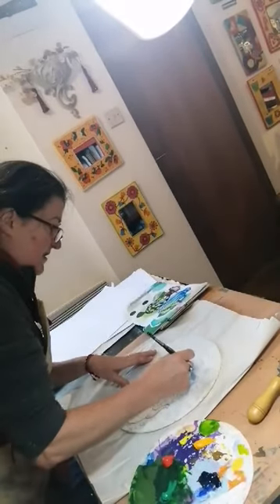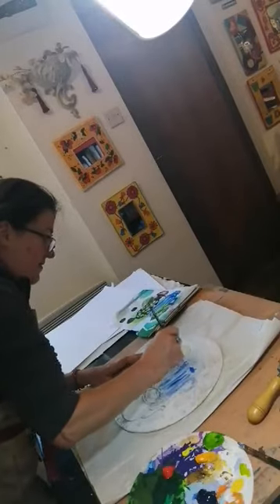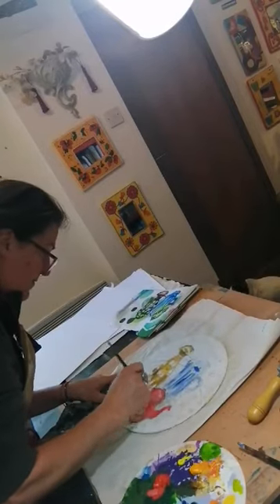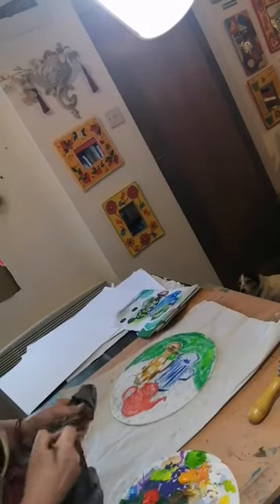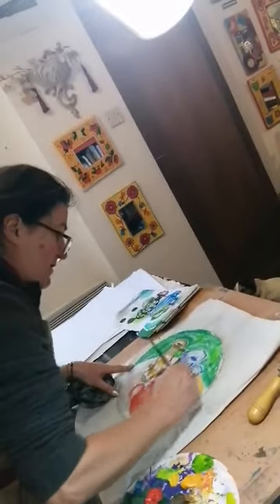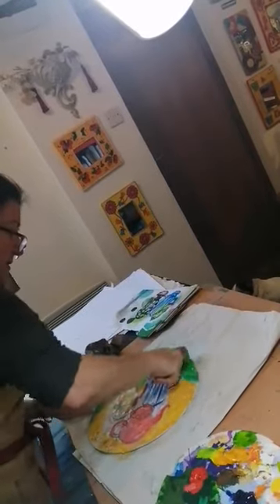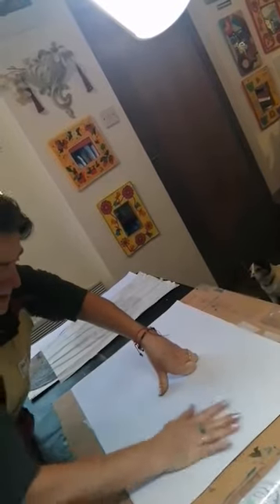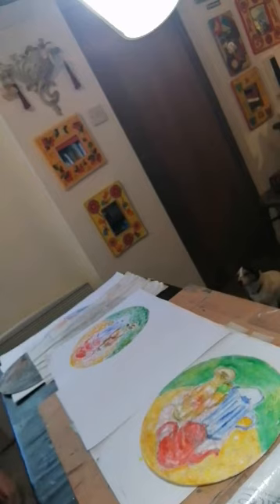Share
Recycle a pizza base to create a drypoint etching. Stage 3 pizza base print.